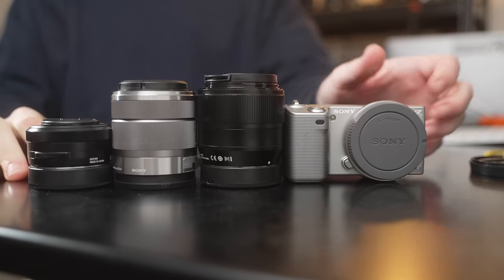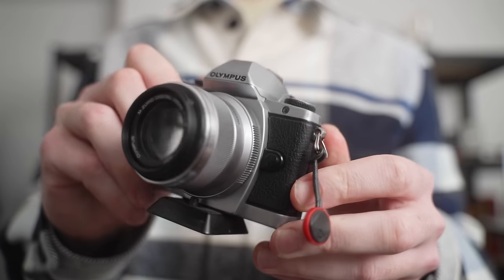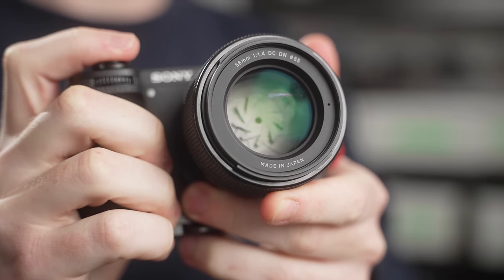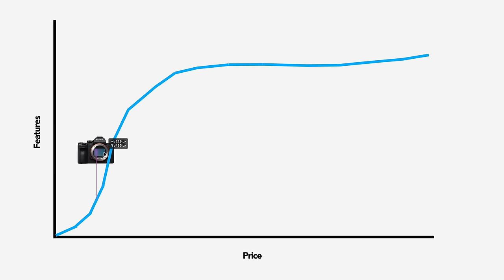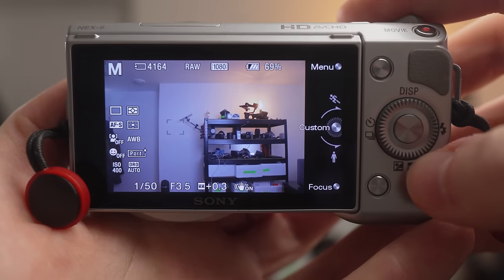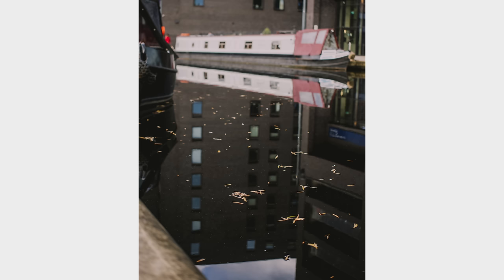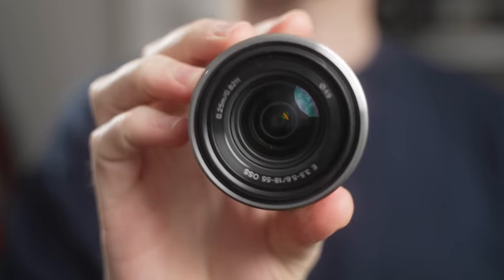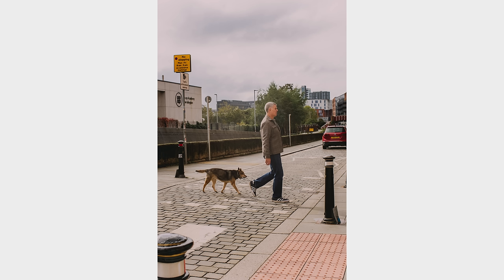Don't Sleep on This $100 Camera Like Everyone Else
This camera has been a great surprise both for me and those who have picked it up in the past, both being the beginning of a groundbreaking lens mount while also being forgotten as a solid street photography camera.

Check out MPB here and grab a used camera deal!

0:00 - Outdated Cameras
0:54 - Smaller Sensor Myths
1:36 - Lens vs Camera
2:03 - The Shiny Thing
3:20 - NEX Audience Feedback
3:54 - Image Quality
4:49 - The Mystery New Lens